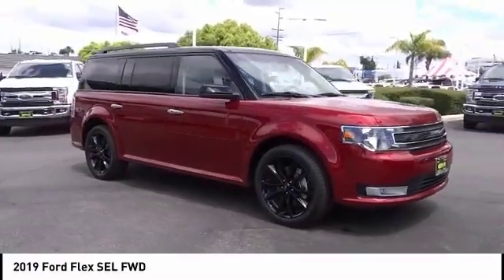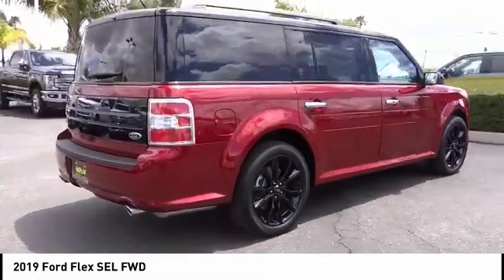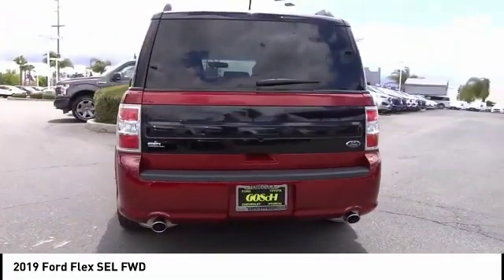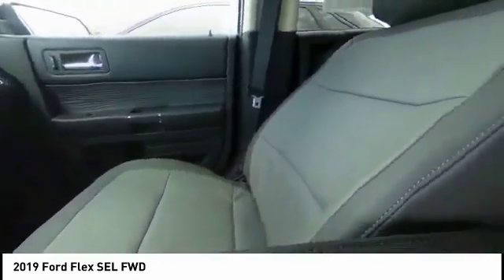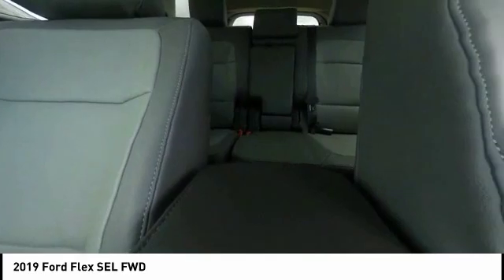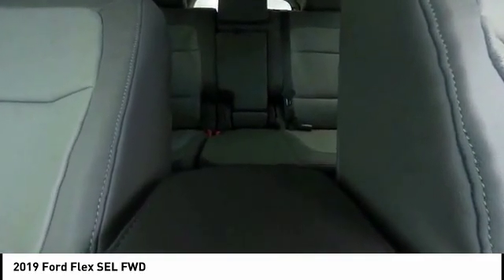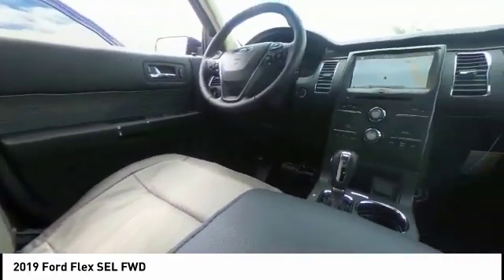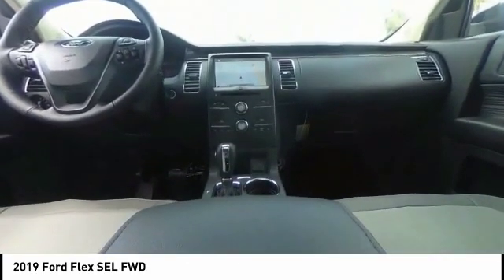2019 Ford Flex TEMECULA BEAUMONT MENIFEE PERRIS LAKE ELSINORE MURRIETA R190198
2019 Ford Flex SEL FWD

26895 Ynez Rd.

GOSCH FORD TEMECULA PROUDLY SERVING TEMECULA, BEAUMONT, MENIFEE, PERRIS, LAKE ELSINORE, MURRIETA, AND SURROUNDING SOUTHERN CALIFORNIA LOCATIONS. THIS RED 2019 Ford FLEX IS EQUIPPED WITH A 3.5L V6 Ti-VCT, AUTOMATIC TRANSMISSION, AND RECEIVES AN ESTIMATED 16 City/23 Hwy MPG. GOSCH FORD TEMECULA 26895 YNEZ RD. TEMECULA CA 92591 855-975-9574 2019 Ford FLEX SEL FWD Stock #: R190198 | VIN: 2FMGK5C8XKBA09454 | 2019 Ford Flex SEL FWD POWER PASSENGER SEAT AIR CONDITIONING SECURITY SYSTEM Gosch Ford Temecula